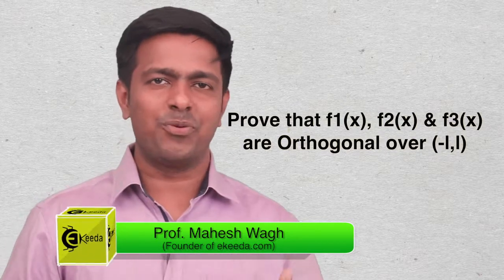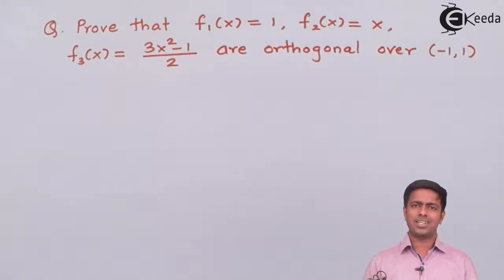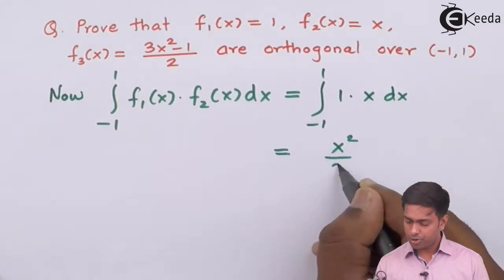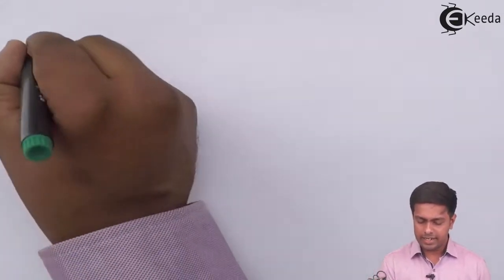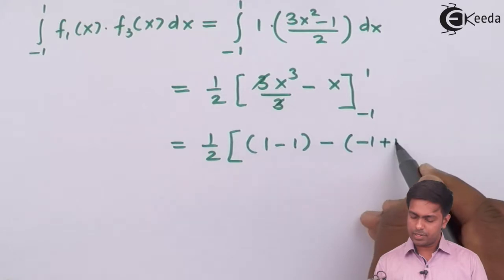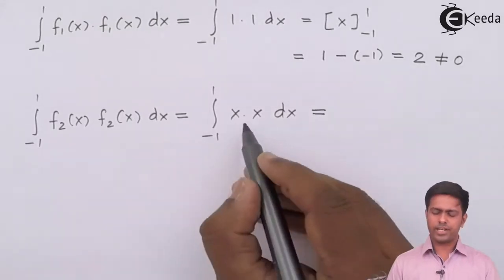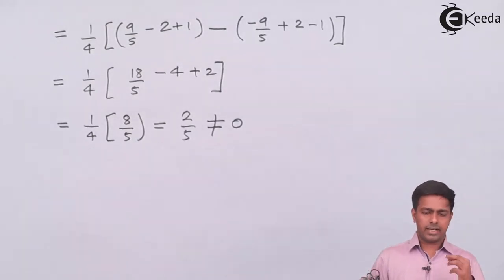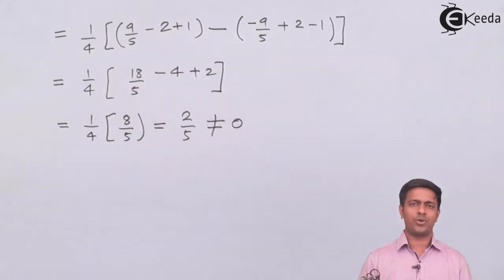Prove That f1(x), f2(x) and f3(x) are Orthogonal Over (-l, l) - Engineering Mathematics 3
Video Name - Prove That f1(x), f2(x) and f3(x) are Orthogonal Over (-l, l)

Happy Learning